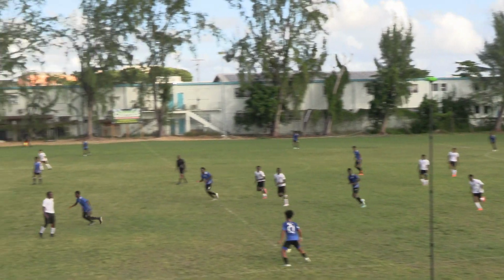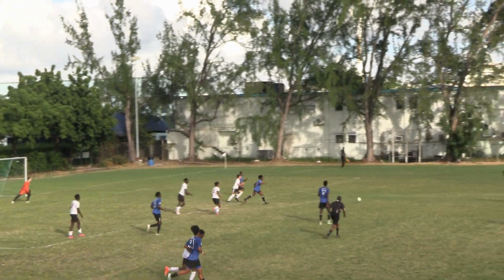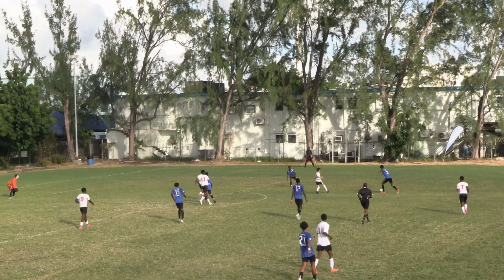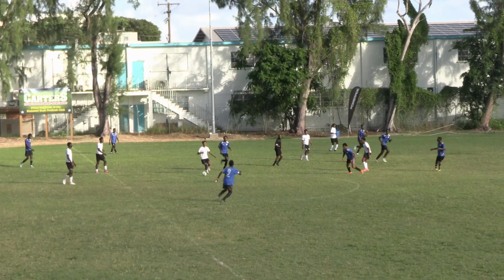Jacob Gollop - BSSFL Academy & College Combine December 2023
Academy & College Combine held in Barbados by Unveil Athletes and the Barbados Secondary Schools Football League - December 2023